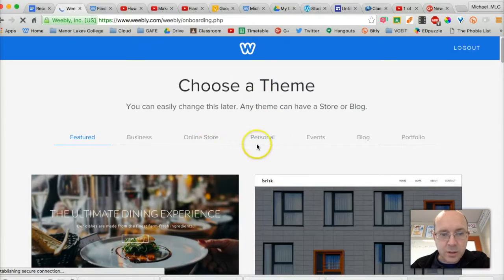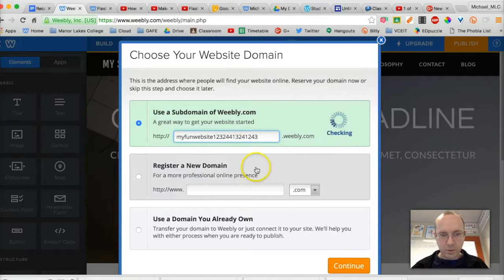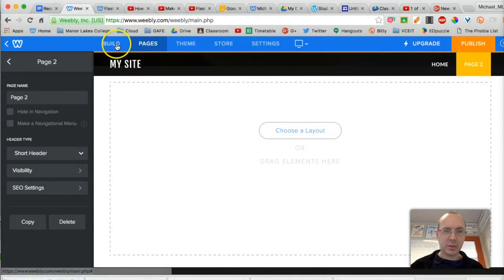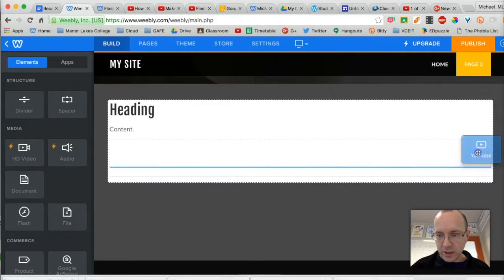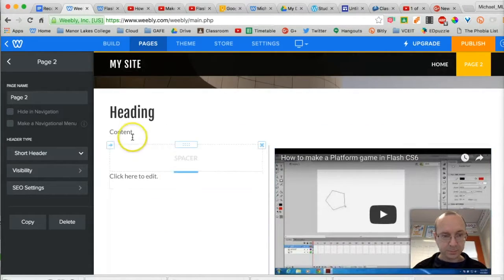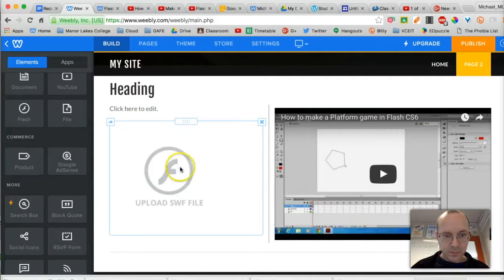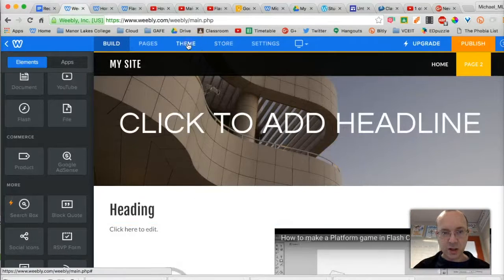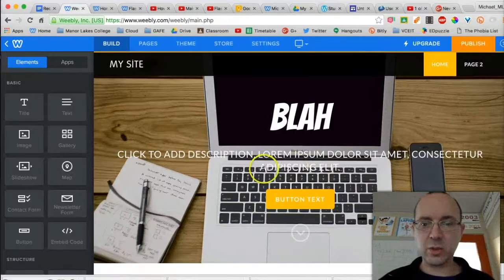How to make a Weebly Website